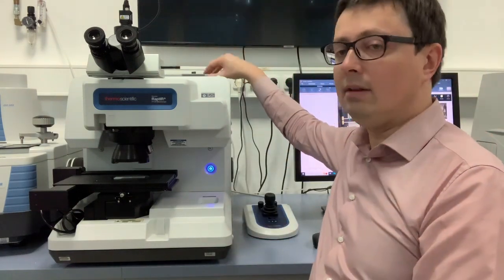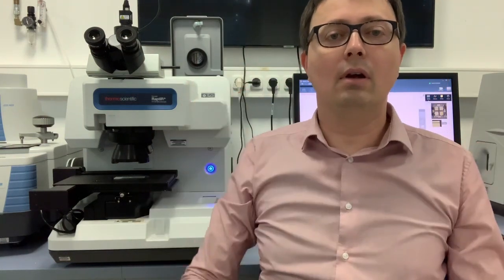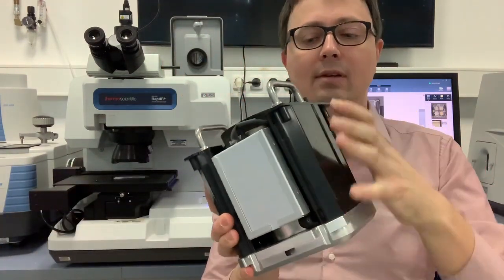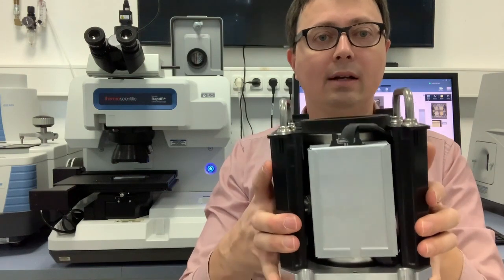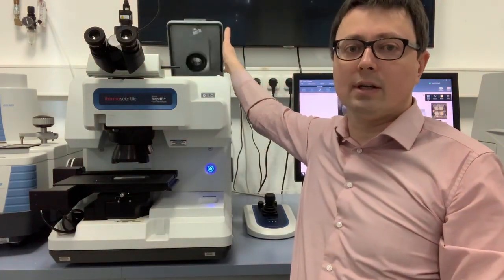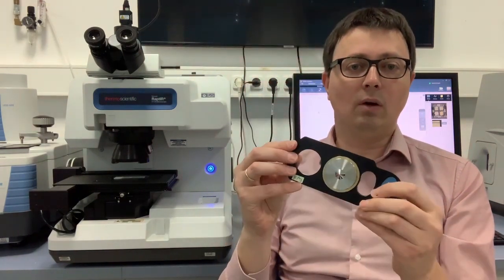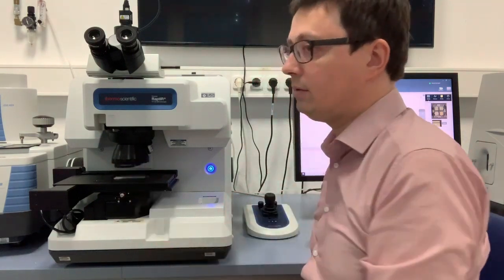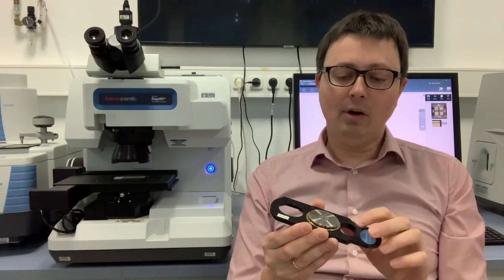Nicolet RaptIR/RaptIR+ FTIR Microscopes Walkthrough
See it fast, identify it faster with the Nicolet RaptIR+ FTIR Microscope.